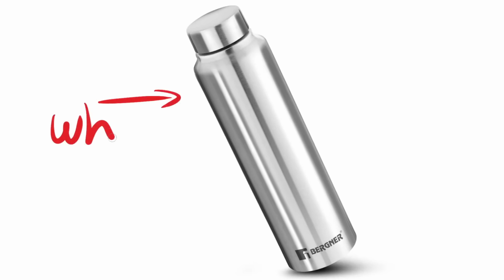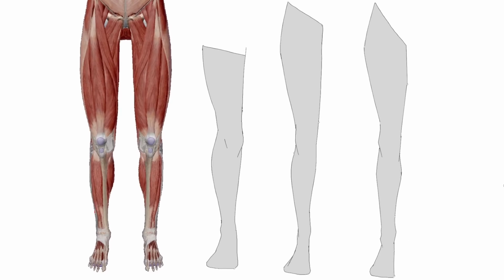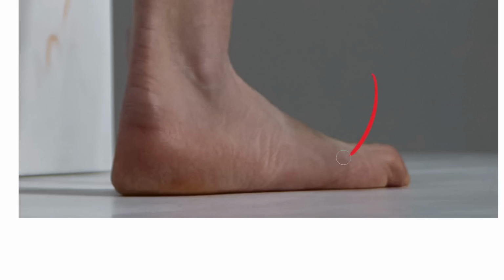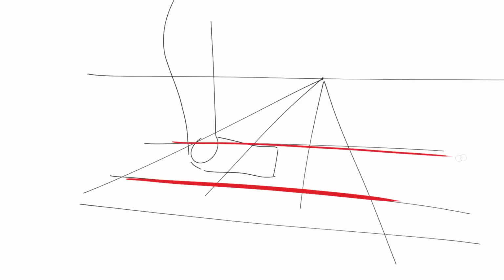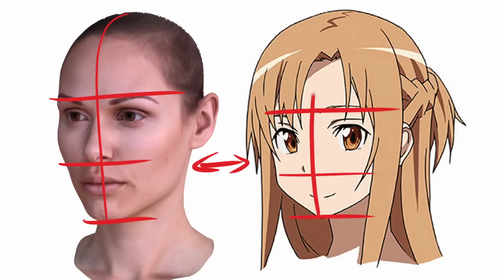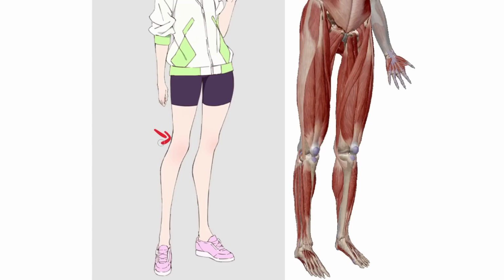Tips To Help You Design Your Own Art Style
In this video I'll be going over how you can design your own art style.

Intro - 00:00
Fundamentals - 00:27
Studying styles - 02:48
Designing a style - 03:58
Outro - 11:11